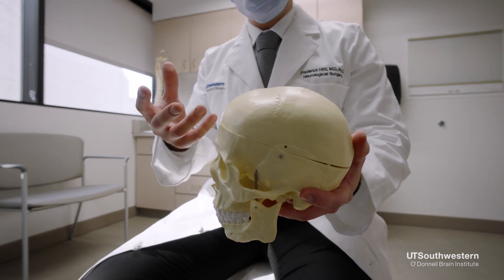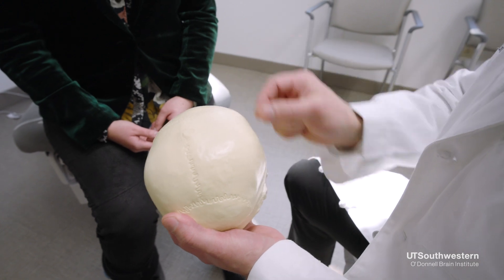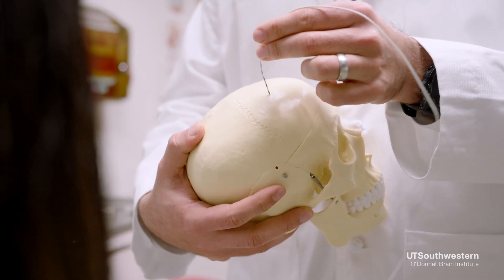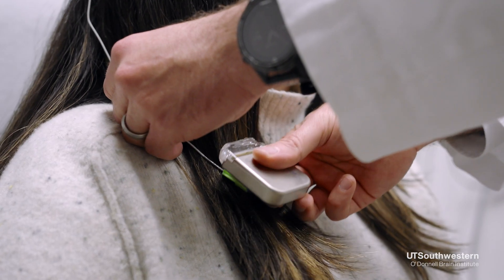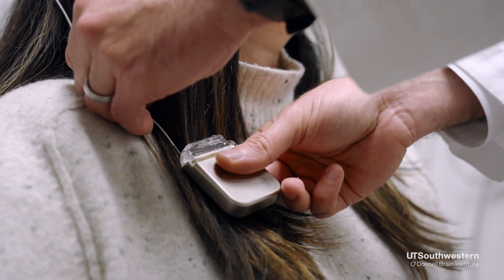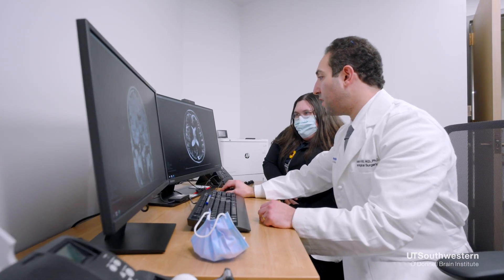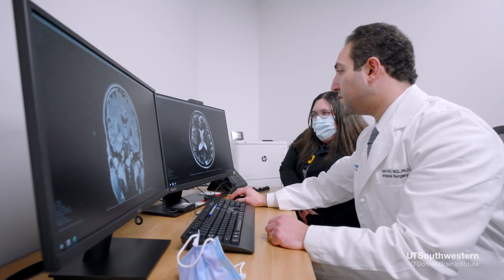Deep Brain Stimulation, How does DBS work?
Fred Hitti, M.D., Ph.D., explains how deep brain stimulation works.